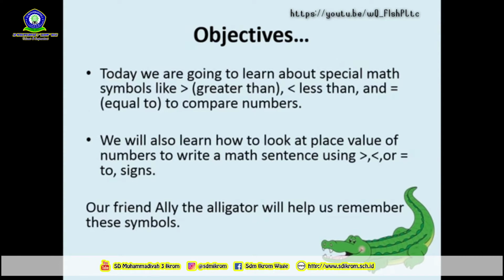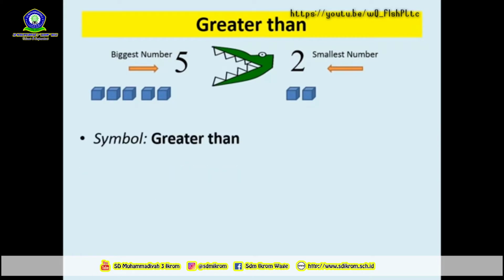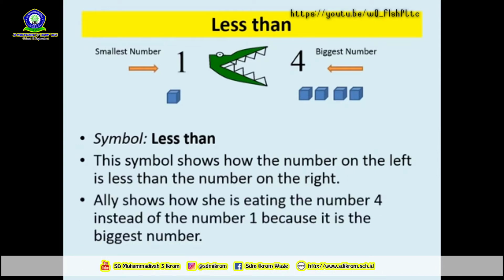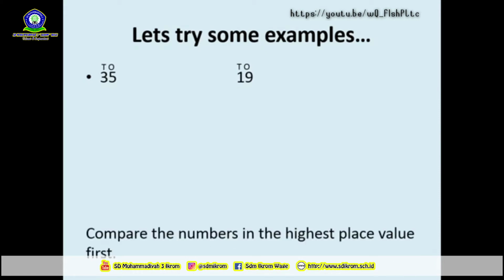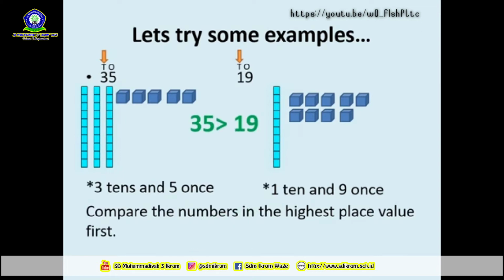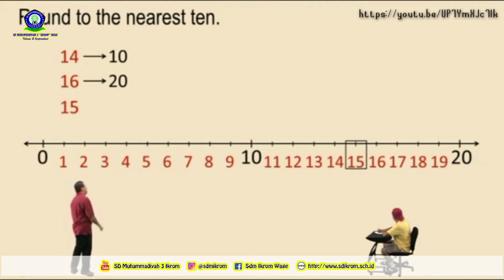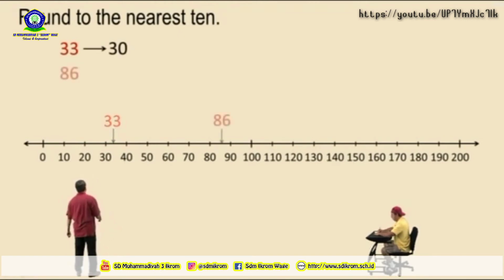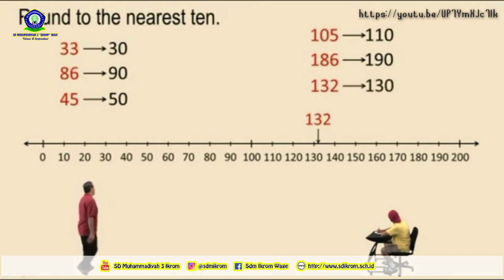Comparing and Rounding Numbers 2nd GRADE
We are going to learn about special math symbols like (greater than), (less than), to compare number .